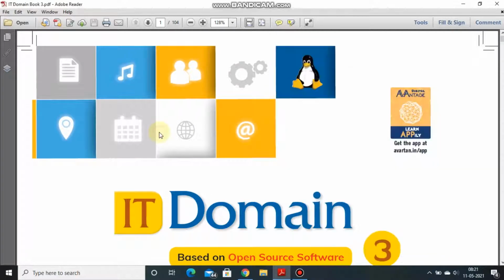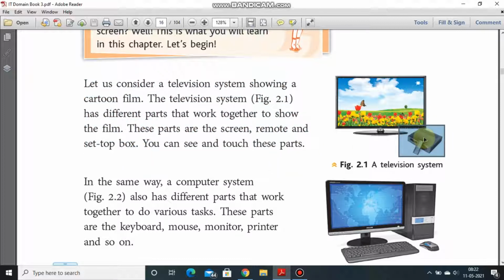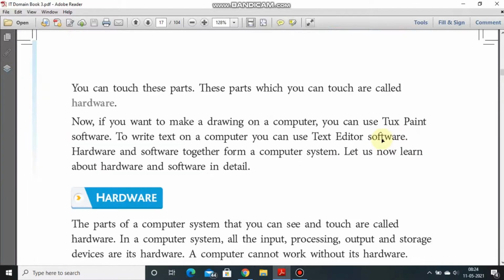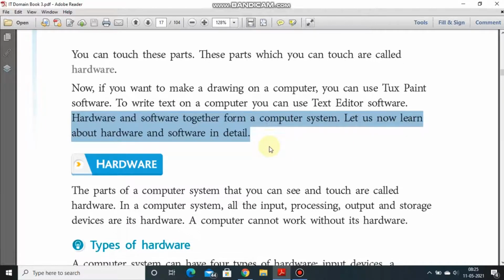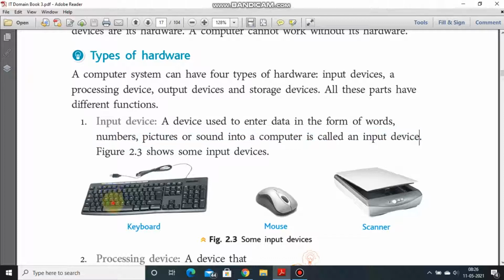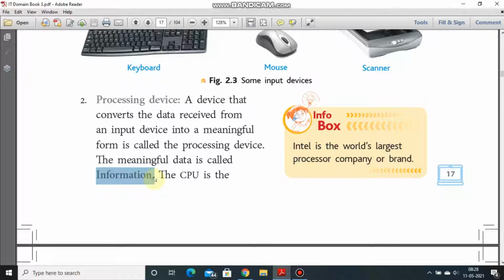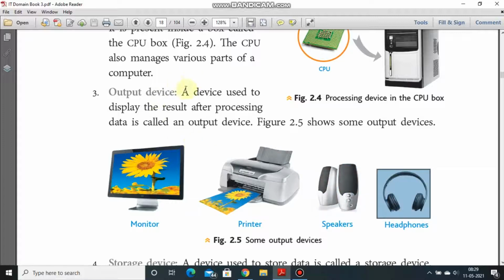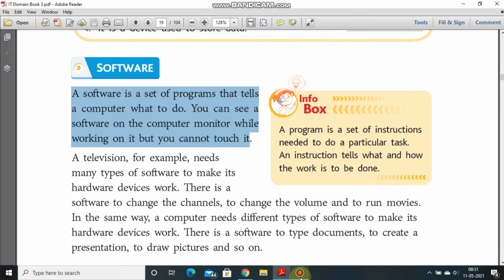Class III : Chapter 2 : Hardware ad Software : Book Reading session Part -I